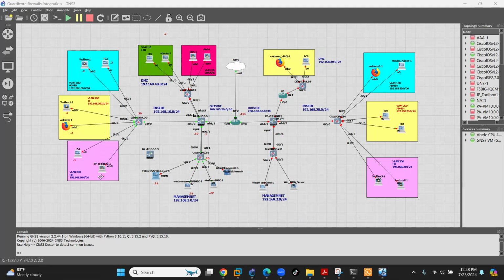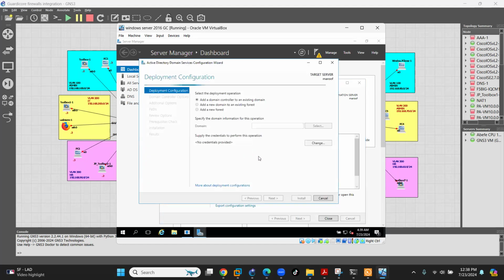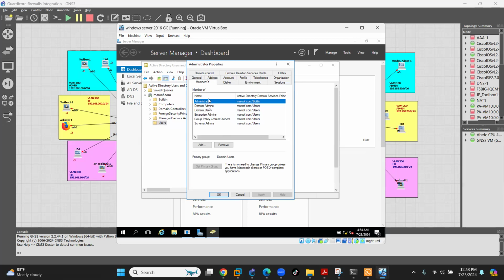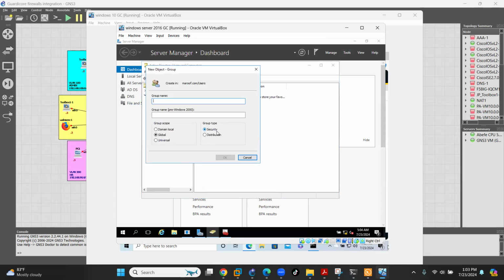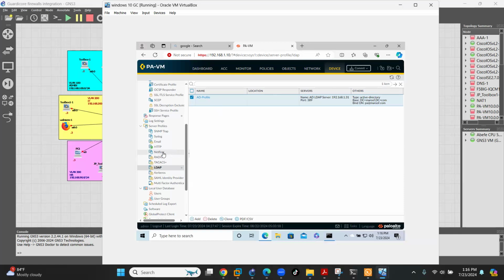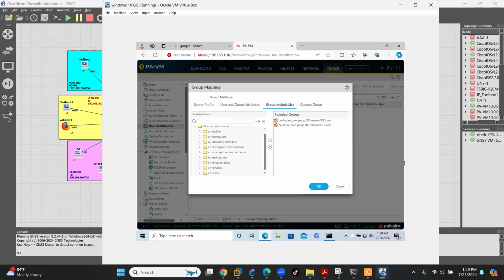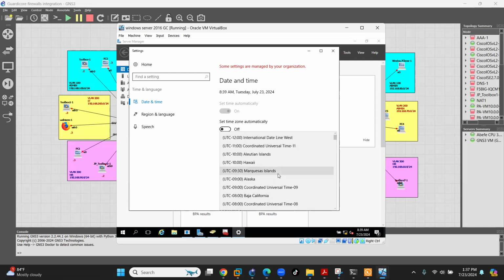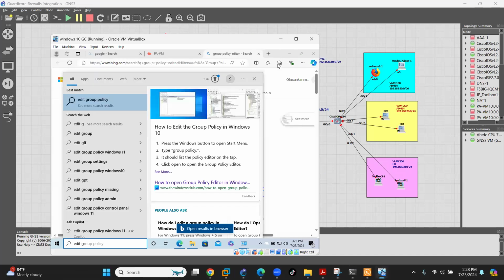AD with Palo Alto 2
Active Directory configuration with Palo Alto using LDAP